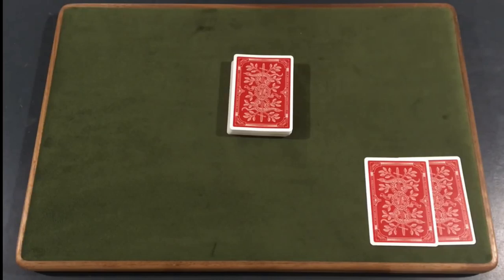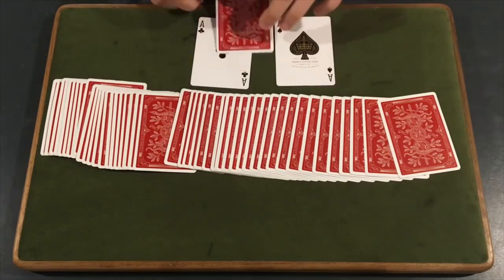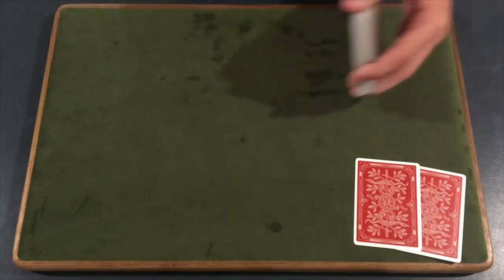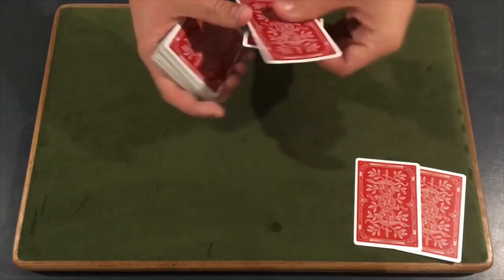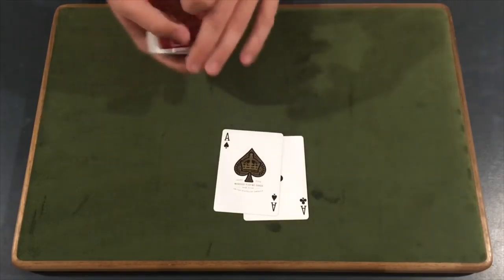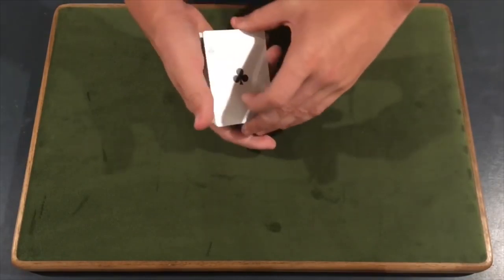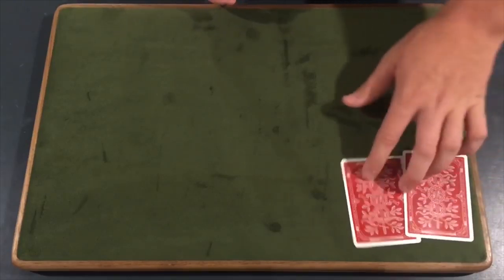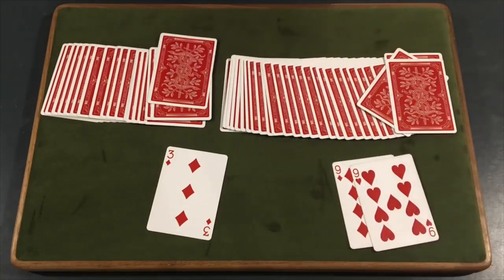Look Like A Master Magician With This IMPOSSIBLE Card Trick!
To enter:
1. Like the video
3. Comment your 2020 goals!

GOOD LUCK!

💵USE OUR AMAZON LINK FOR ALL PURCHASES: